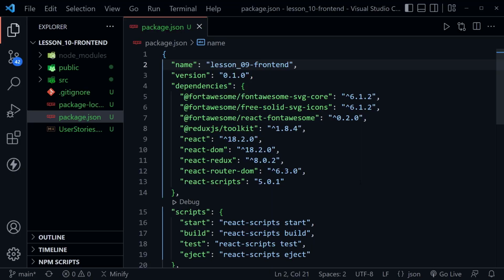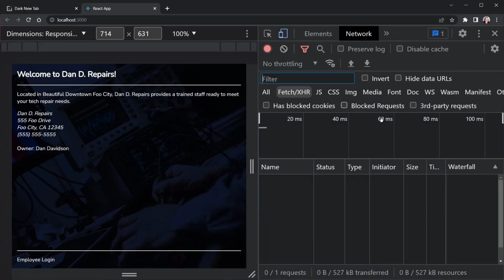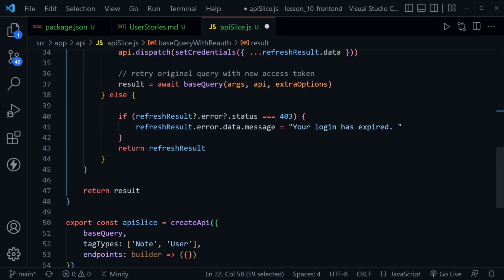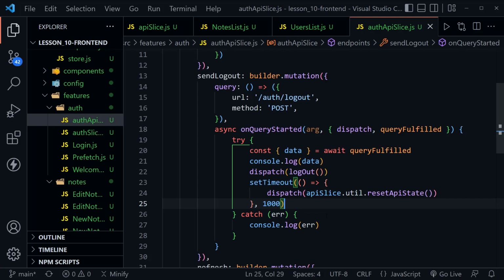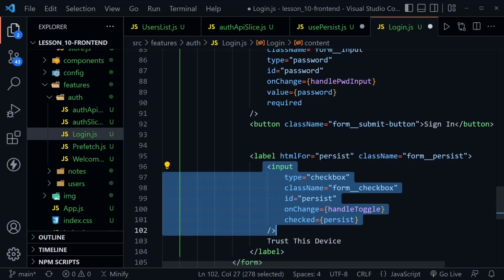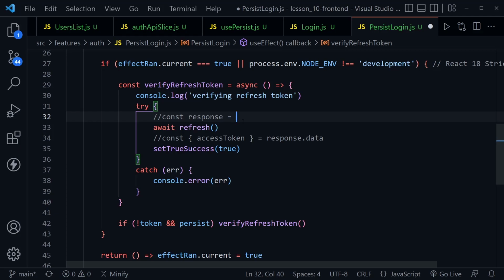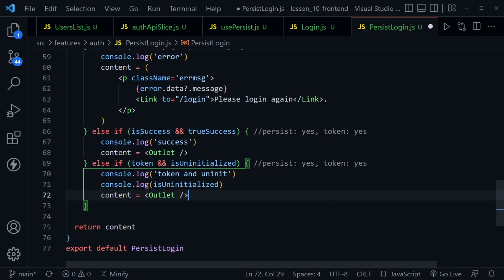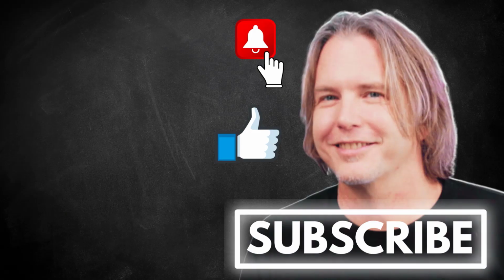JWT Authentication | Persist Login State on Refresh | MERN Stack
Learn JWT Authentication and how to persist login state on refresh in this MERN Stack Project tutorial. You will learn how to use JWT access tokens and refresh tokens in React with RTK Query and Redux as well as persist your app state when you refresh the page.

Note: JWT access tokens are sent in an authorization header, but most viewers search for "JWT Authentication" which explains this title instead of "JWT Authorization".

JWT Authentication | Persist Login State on Refresh

(00:00) Intro
(00:18) Welcome
(00:35) Starter Code & User Stories
(01:58) Send access token with a baseQuery
(05:10) Test the baseQuery requests
(07:51) baseQueryWithReauth wrapper function
(13:12) Test the baseQueryWithReauth requests
(15:55) Fix for useQuery when it doesn't unsubscribe
(22:12) usePersist custom hook
(23:36) Add Persist toggle to Login form
(25:24) Quick CSS addition
(25:52) Persist Login component
(36:43) Set credentials with onQueryStarted
(38:09) Add PersistLogin to App.js
(39:04) Test the Persistent Login State

Corrections:
(16:39) Terminology 'labels' vs 'cache entries': When different values are placed here, different caches are created. In the upcoming 'Refactor' chapter 12 video, we insure all queries use the same cache entry value to avoid creating additional caches.

Was this JWT Authentication and Persist Login State on refresh tutorial helpful? If so, please share.